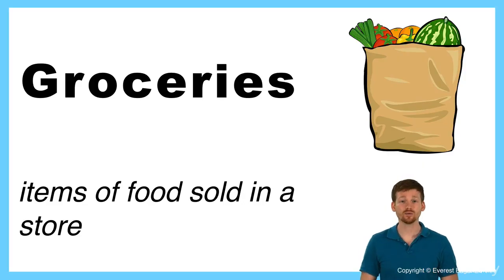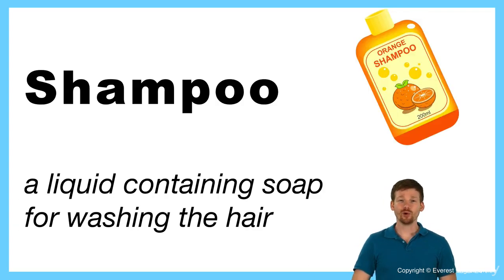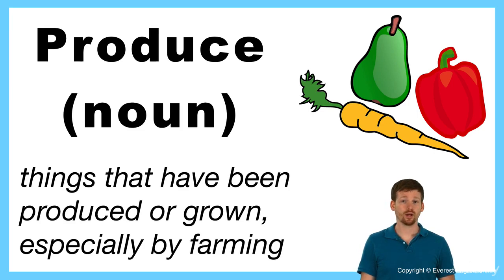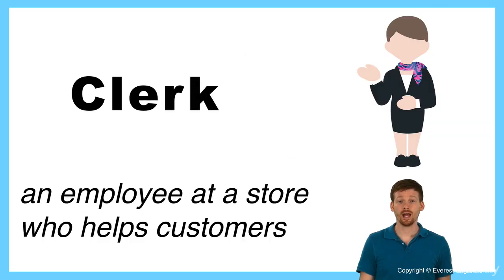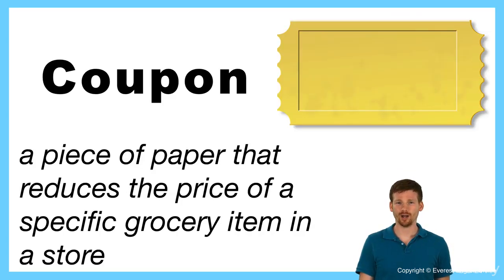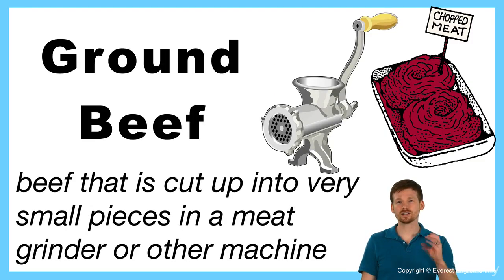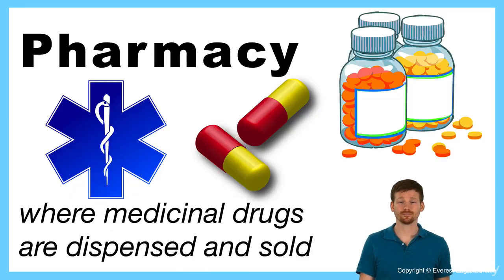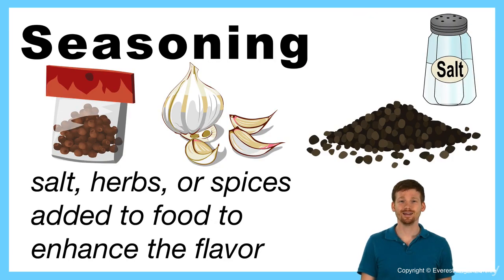001 Watch the Going to the Supermarket Video Lecture